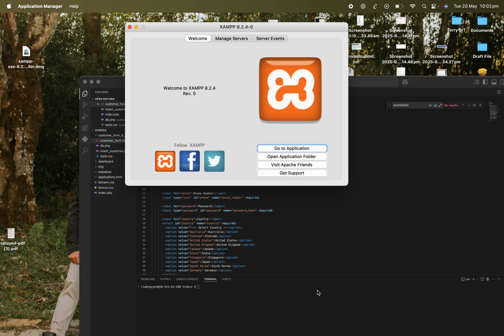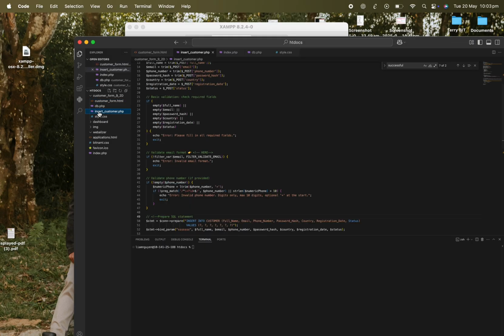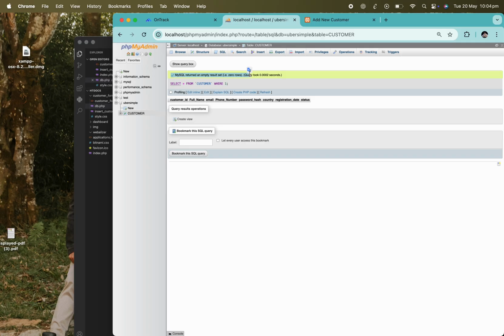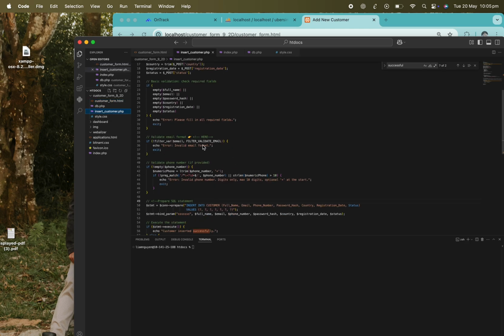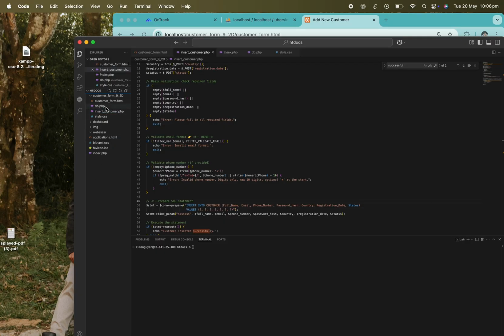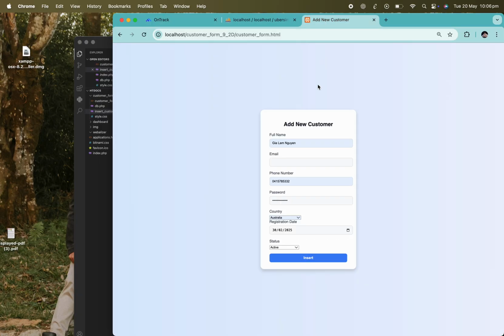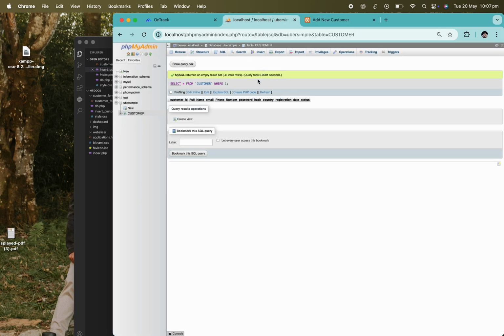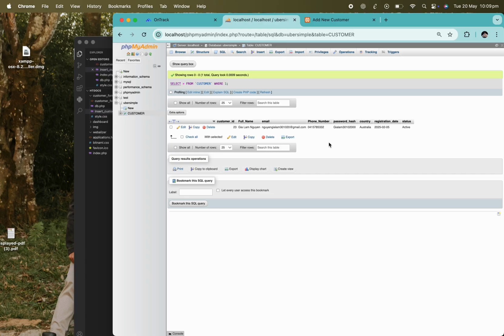User Interface and Embedded SQL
9.2D: User Interface and Embedded SQL